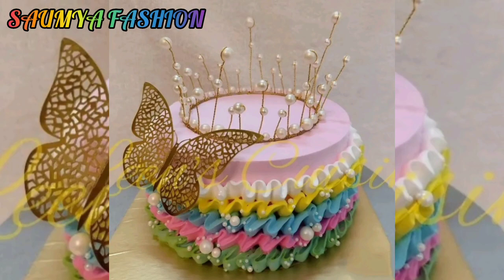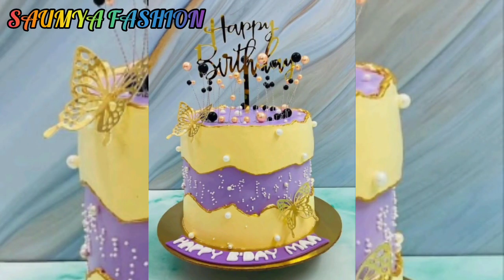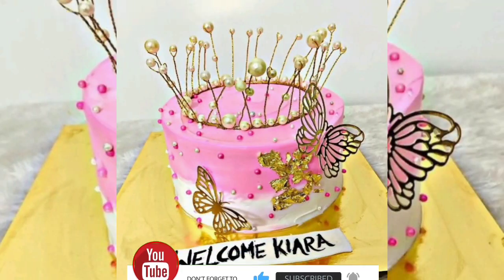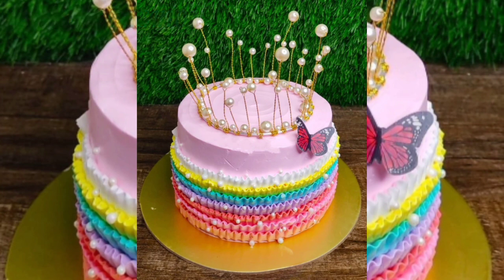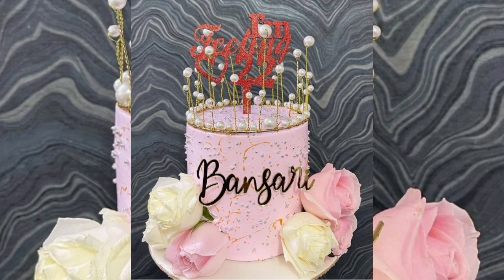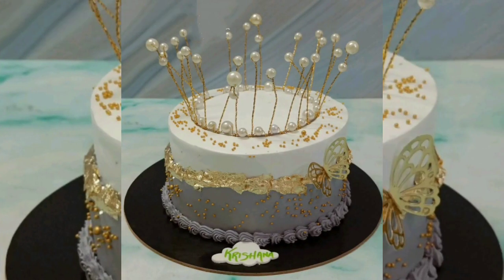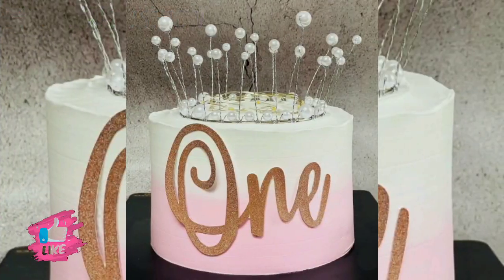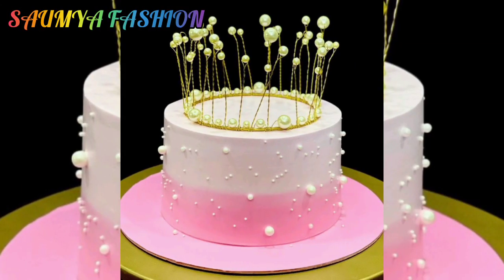👑Crown Cake Design 2023/Crown Cake/Cake Design For Birthday Girl/Girl Birthday Cake/Princess Cake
crown theme cake design 2023
2 tier cake
2 layer cake design
double layer cake design
layer cake
crown cake images
crown cake design for baby boy
crown cake design for husband
husband birthday cake
crown cake design 2023
crown cake
crown cake for girls
birthday cake ideas
birthday cake
crown cake decoration
crown cake recipe
crown cake making
how to make crown cake
crown cake topper tutorial
king crown cake design
queen crown cake design
simple crown cake design
girls birthday cake
girl cake
golden crown cake
cake with crown on top
king crown cake topper
chocolate cake design
cake design for birthday
black forest cake design
pineapple cake design
simple cake design
doll cake design
design cake
chocolate cake
cake cake
cake by the ocean
cake kaise banate hai
cake banana
cake recipe
cake making
cake eating
latest cake design 2023
latest trending birthday cake designs in 2023
two tier cake crown cake design
two tier cake
two tier birthday cake decoration ideas
crown cake for baby girl
birthday cake with crown
cake ka design
new cake design
cake ki design
heart shape cake design